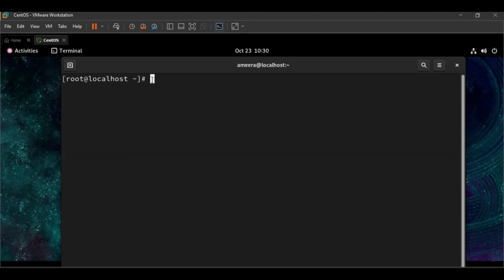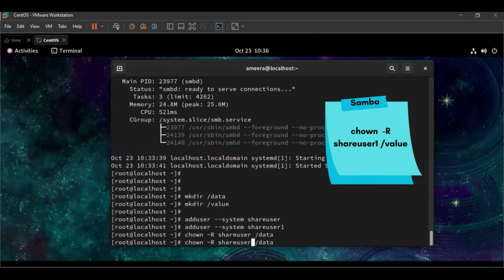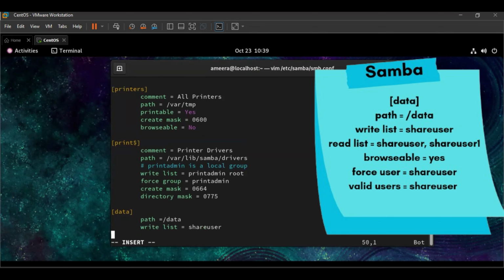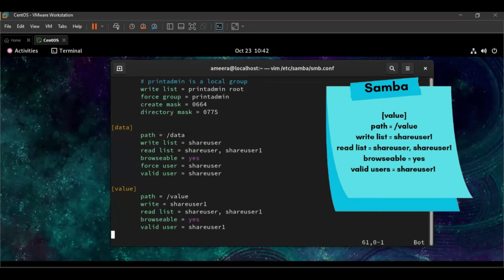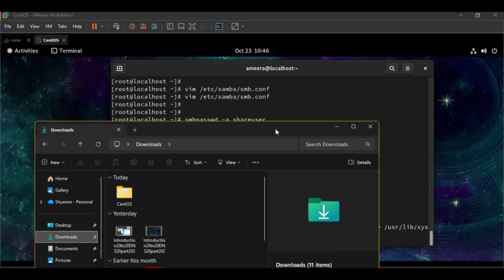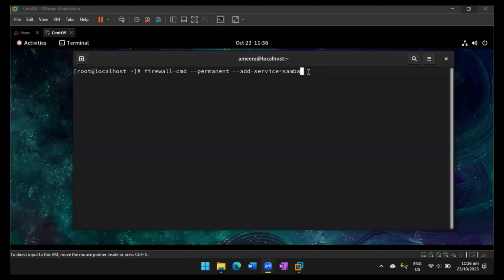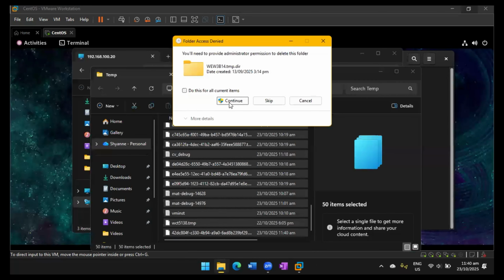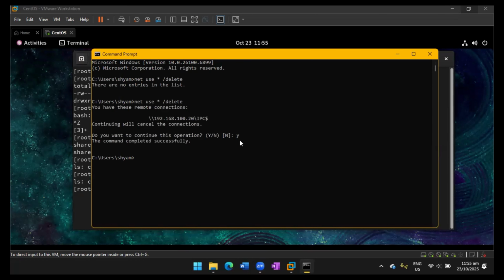Shyanne Holder 00075817 (Samba)